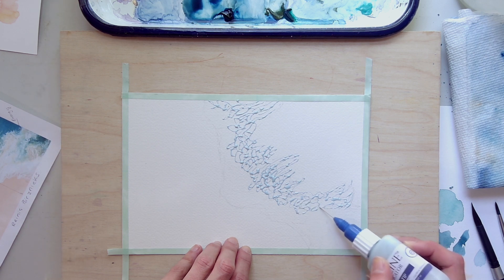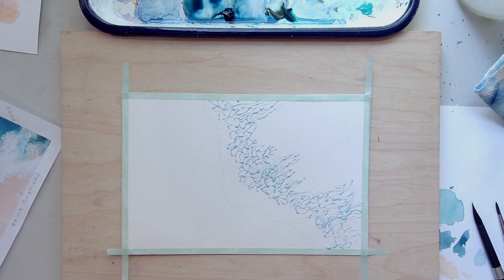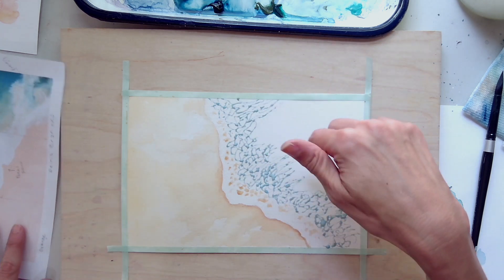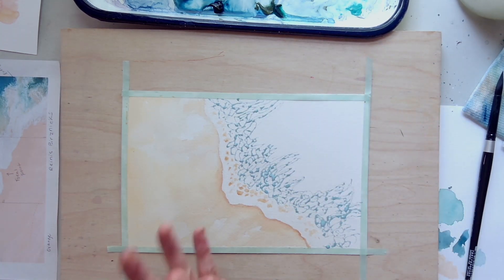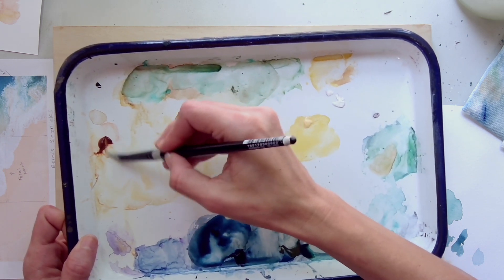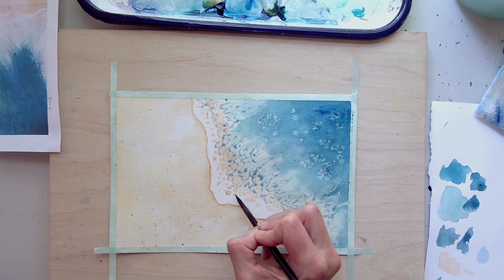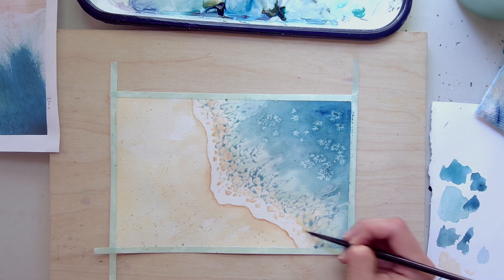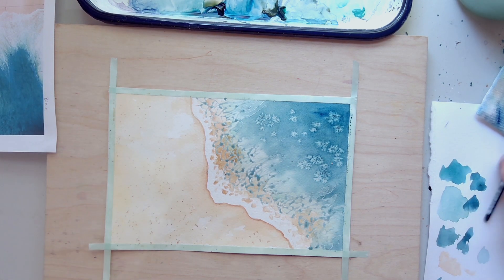Julie Maida Creative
Hi! I hope this was helpful. You can access my templates and watercolor supplies here:

Image credit: Reinis Birznieks, Unsplash

Supplies used here:
Arches 140lb coldpress
Various round brushes
Holbein paints
Pebeo masking fluid

Links to everything in my art supplies pdf :)